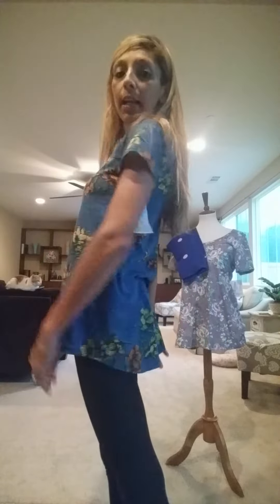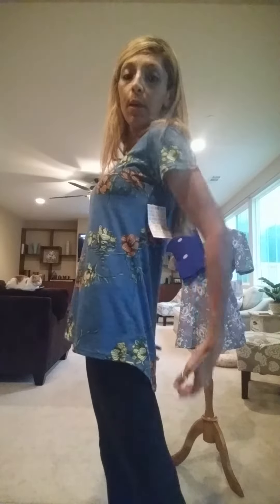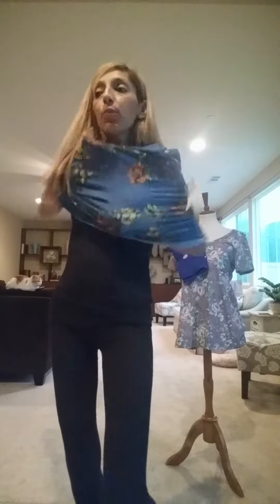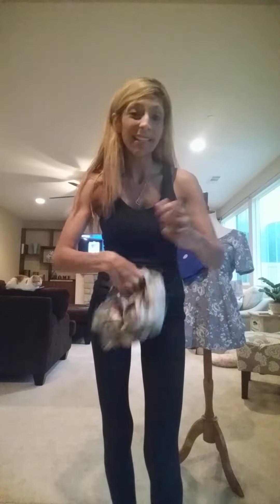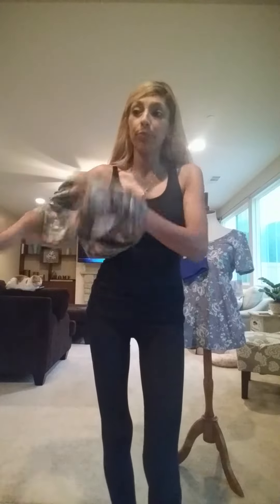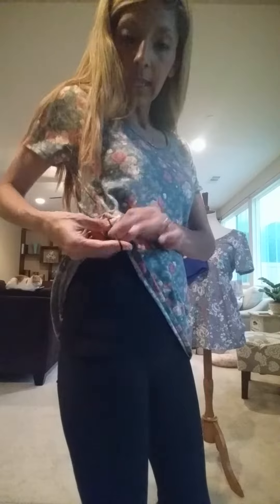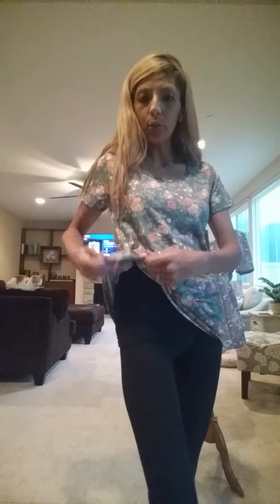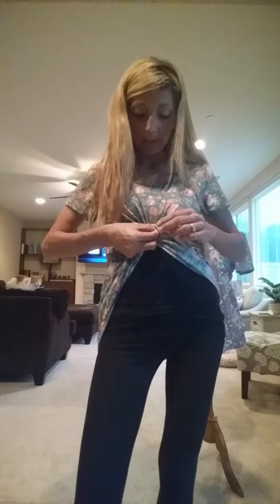How to Style the Classic T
The Classic T is an overlooked LuLaRoe piece that is fun to play with and style!